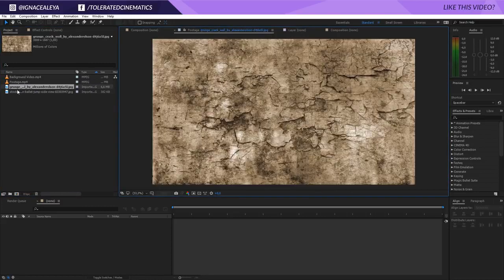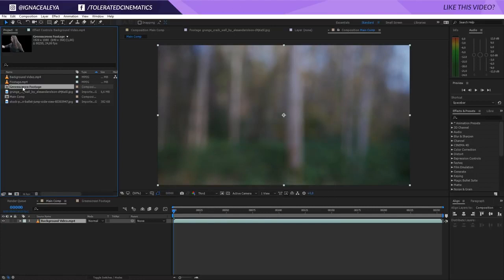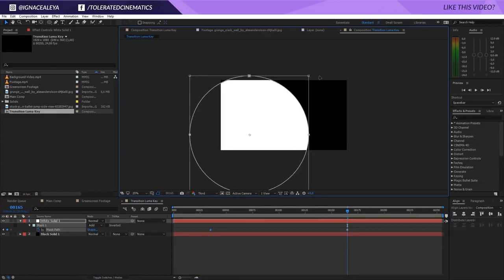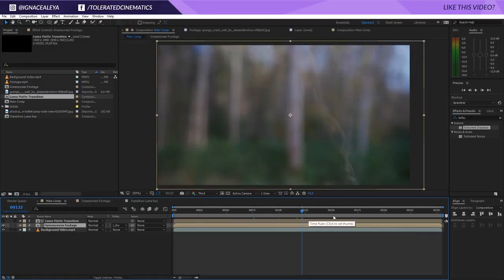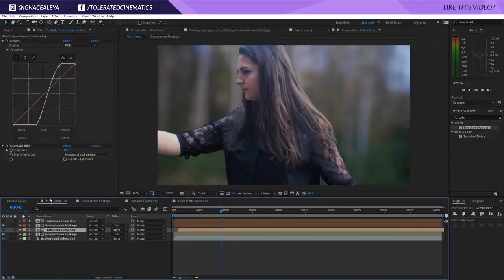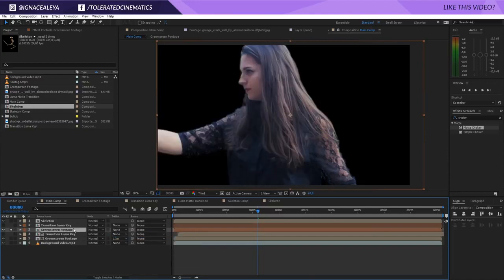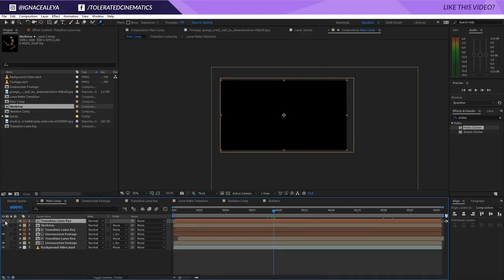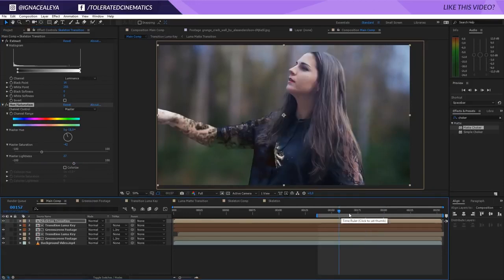كيفية إنشاء تأثير الرسوم المتحركة في EPIC DISTREGRATION في الآثار TUTORIAL (الجزء 1 من 2)